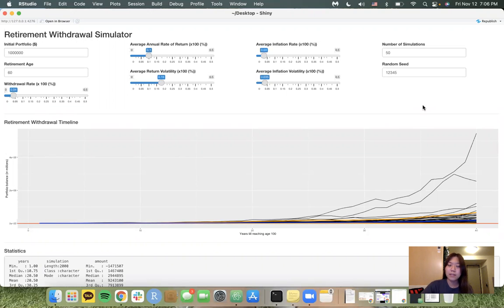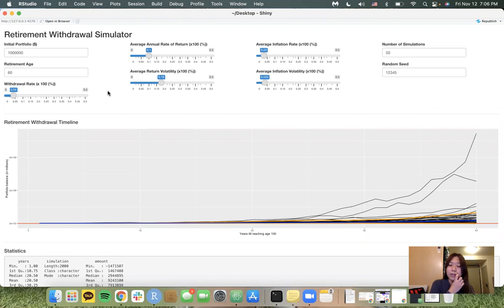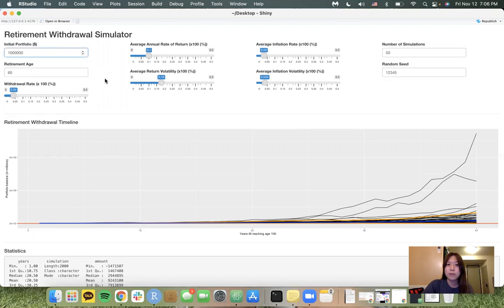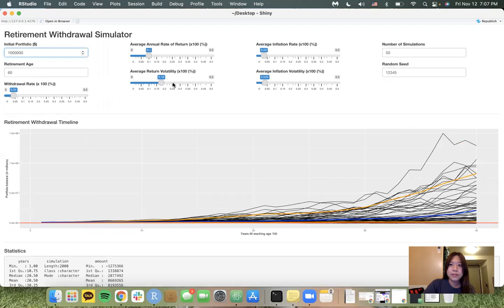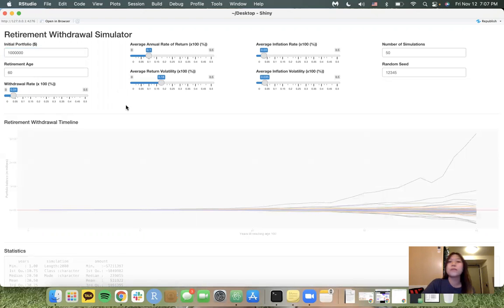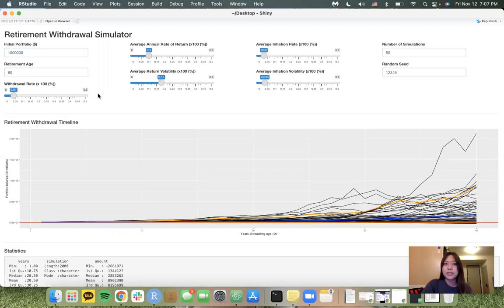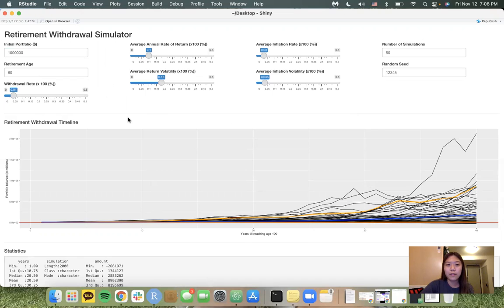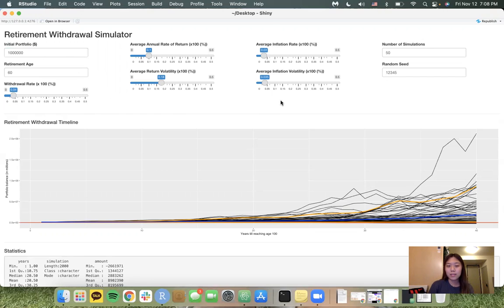Stat 133 Project 2